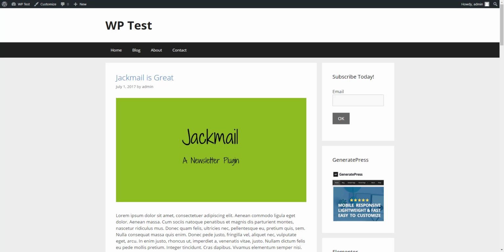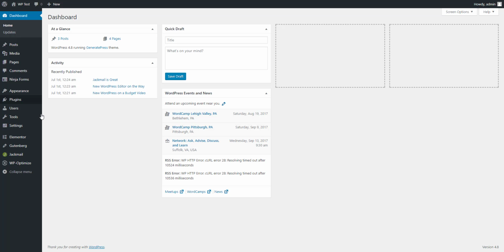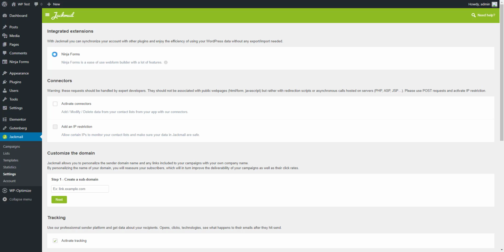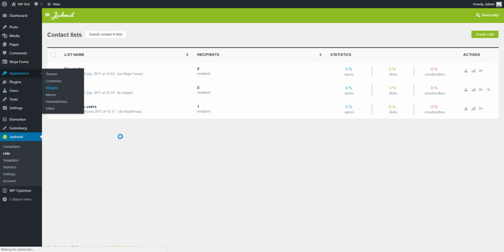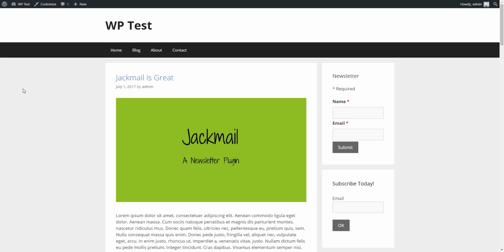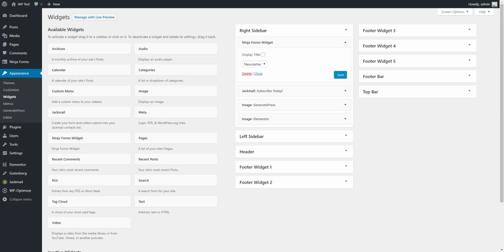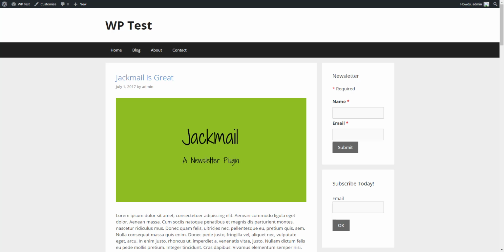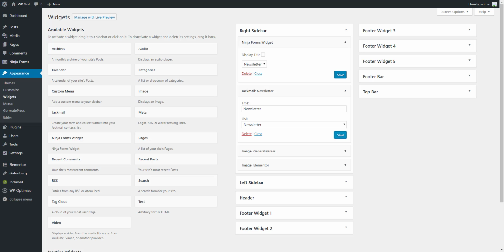Jackmail Newsletter Plugin and Ninja Forms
Here we will integrate Ninja Forms with the Jackmail Newsletter Plugin

Connect on Twitter: @wponabudget